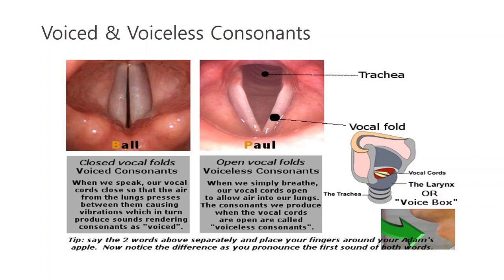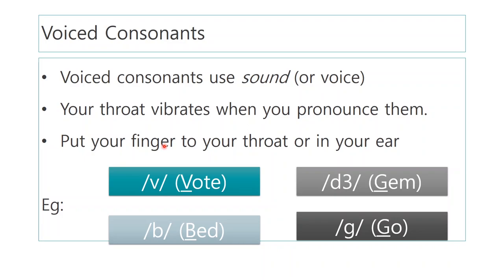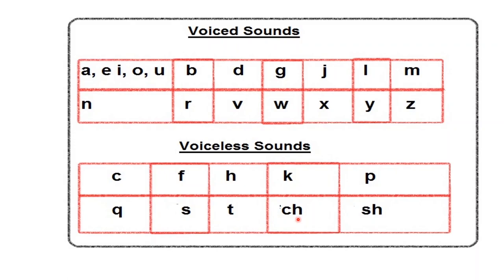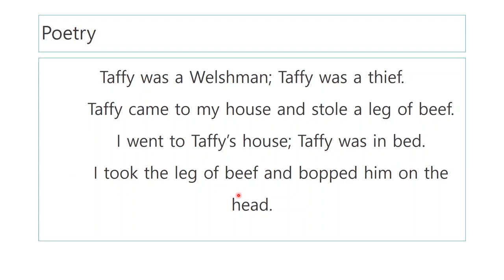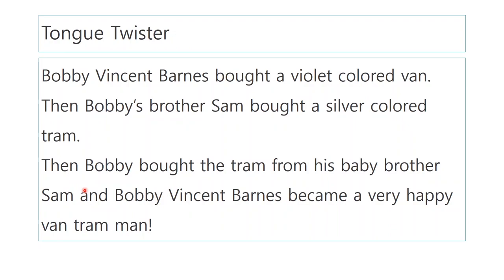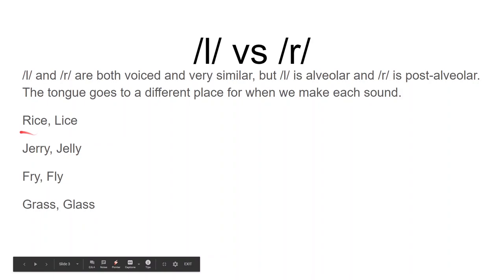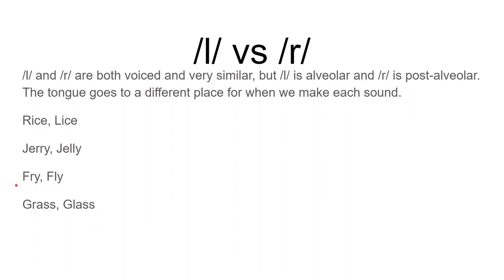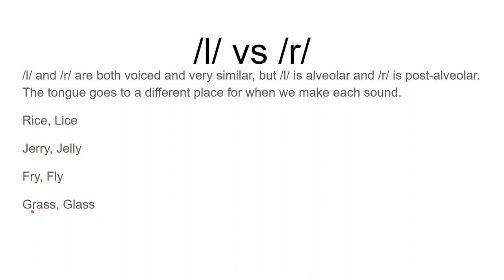EP 1 - Week 10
Our lecture for the week